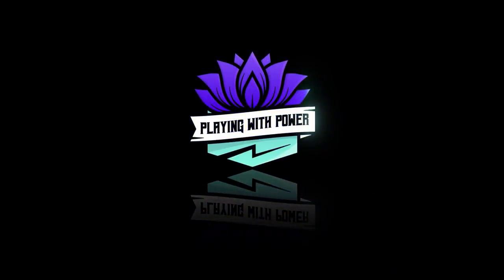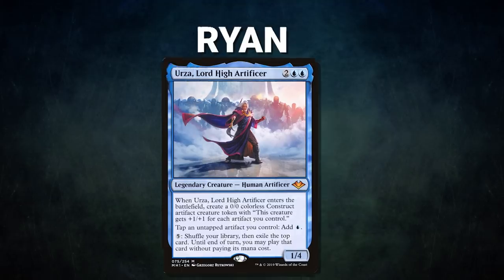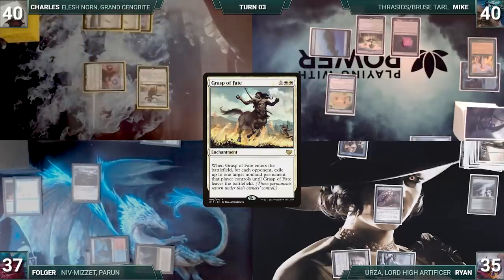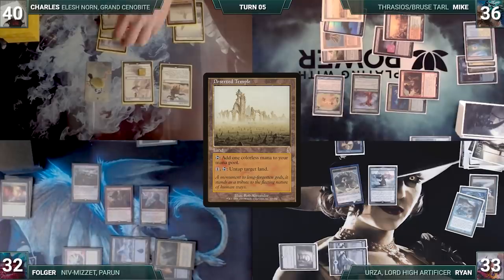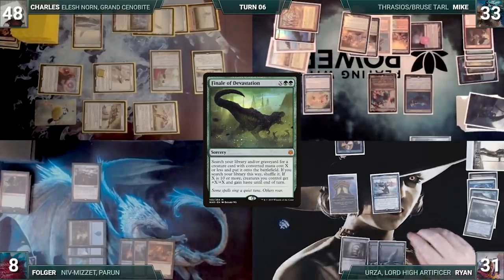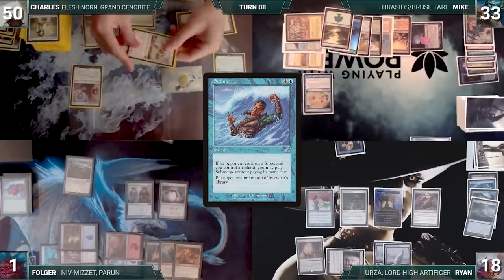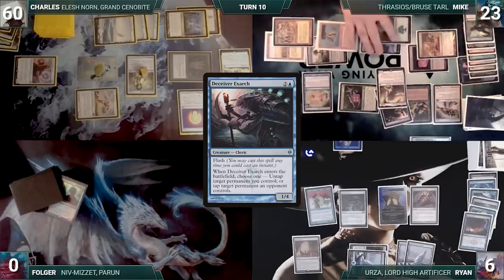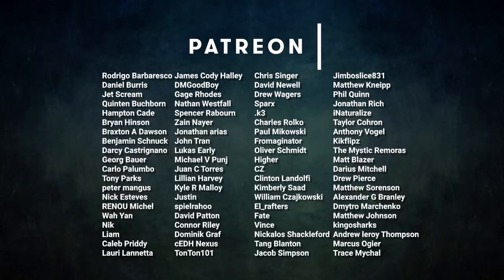Elesh Norn vs Urza vs Niv-Mizzet vs Thrasios/Bruse | CEDH Gameplay